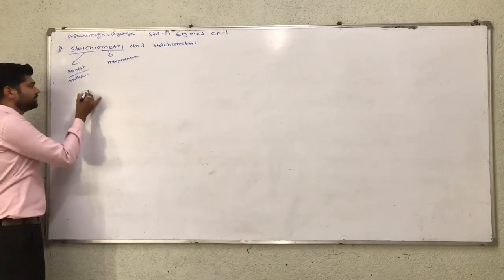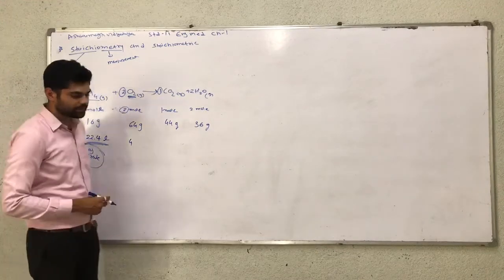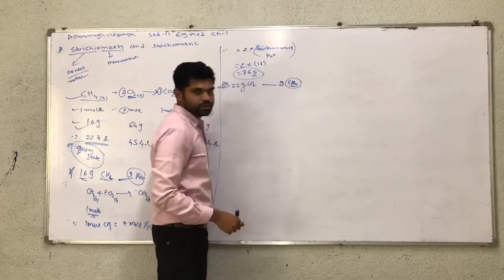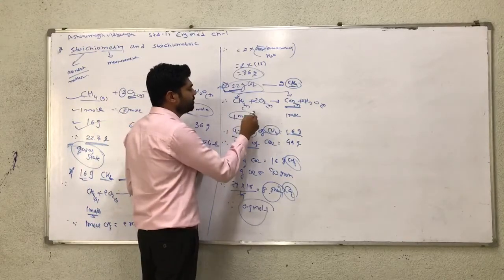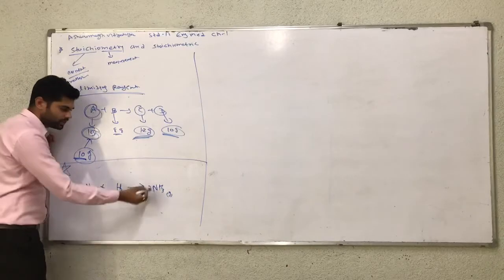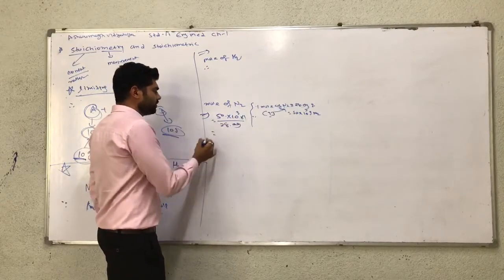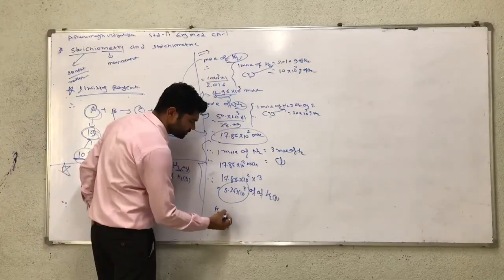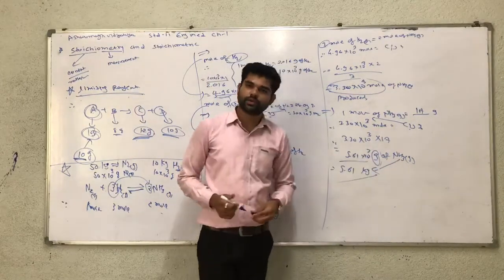Std 11 Eng med ch 1 some basic concept of chemistry part 8by chetan sir